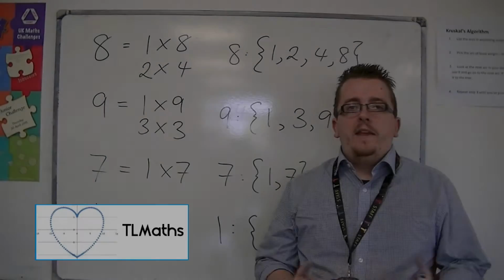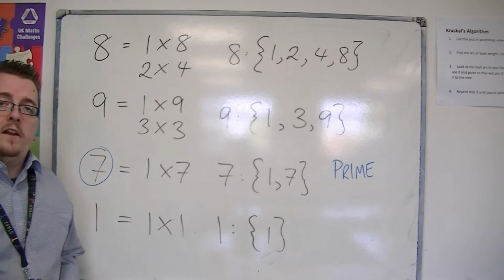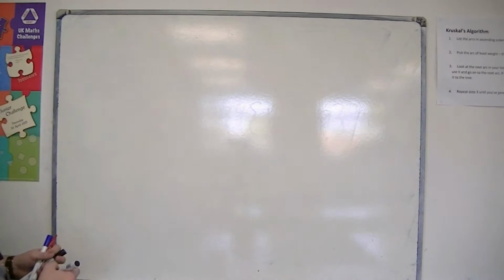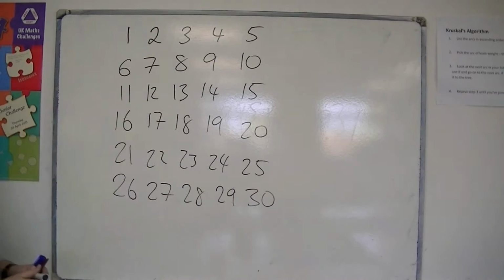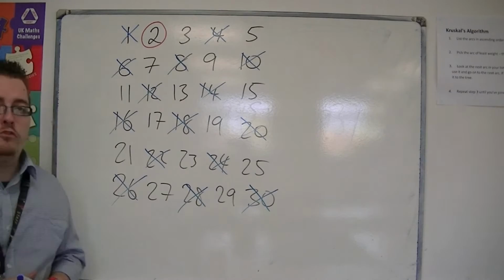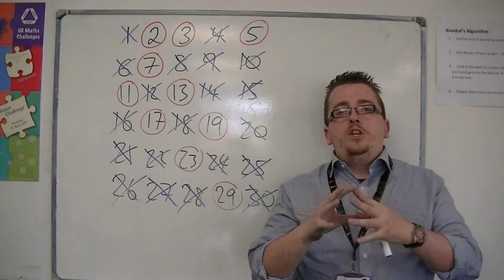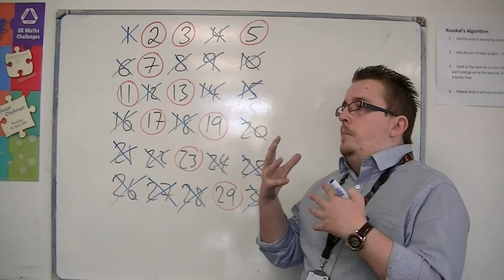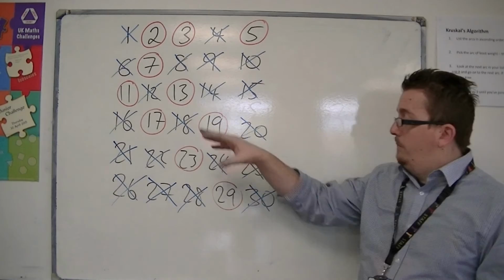GCSE Maths from Scratch 4.03 Prime Numbers & the Sieve of Eratosthenes